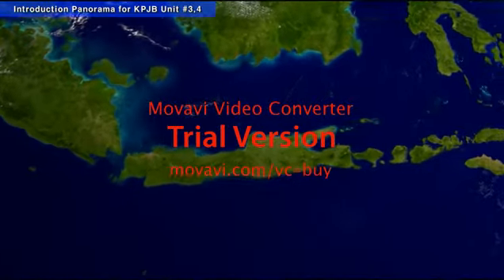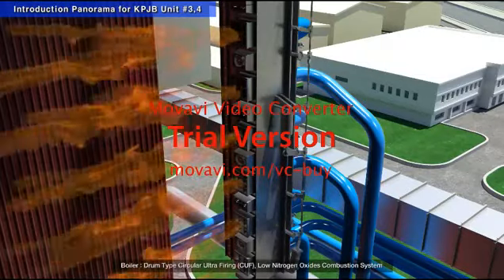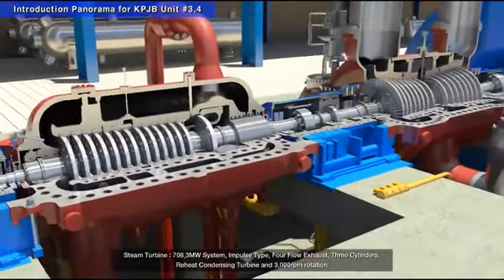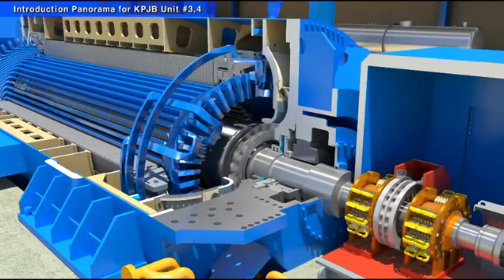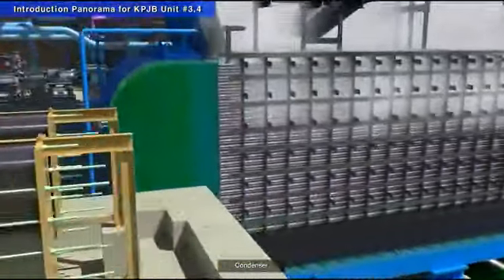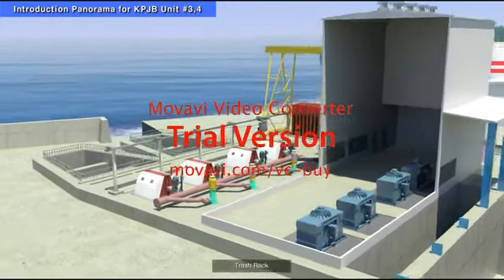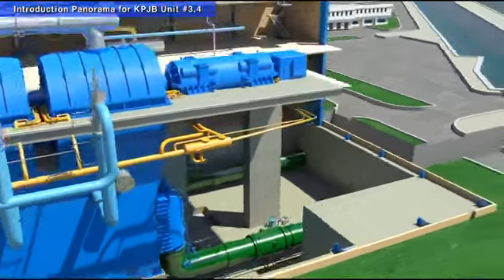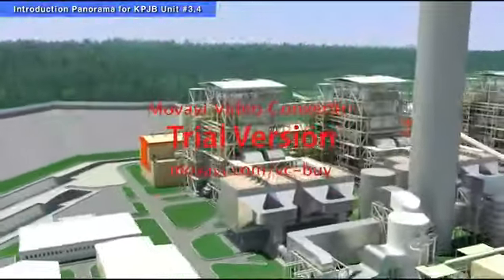Steam Turbine turbin uap